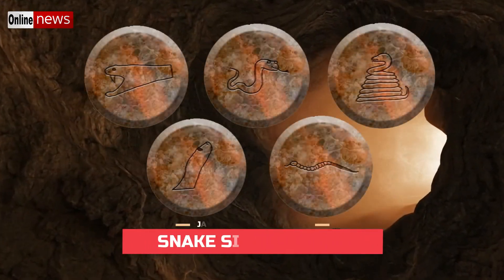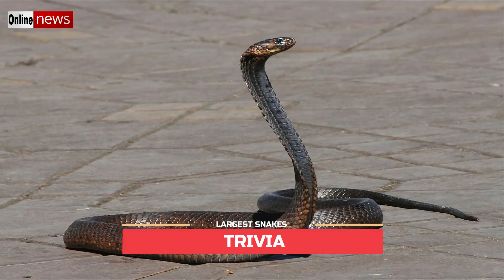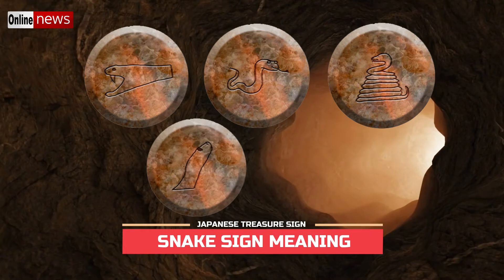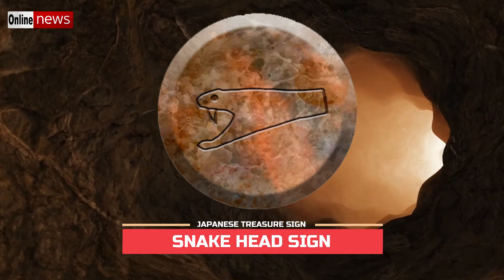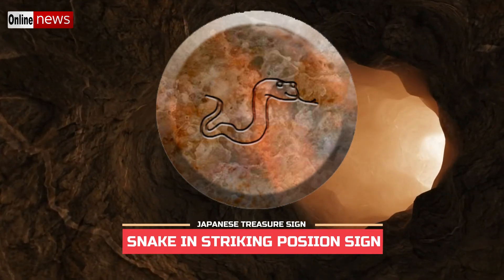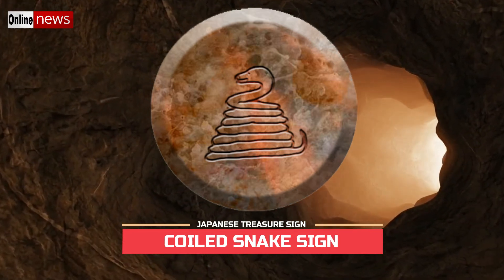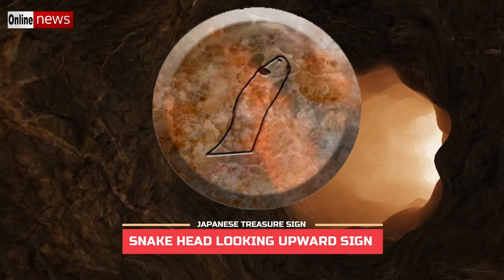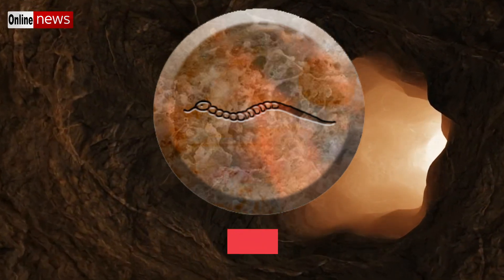Snake Sign Meaning - Japanese Treasure Sign (Yamashita Gold)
(Yamashita Gold) Snake Sign Meaning - Japanese Treasure Sign
0:00 Intro
0:23 Trivia
01:28 Sanke Head Sign
02:04 Snake in Striking Position Sign
02:38 Coiled Snake Sign
03:06 Snake Head Looking Upward Sign
03:41 Crawling Snake Sign